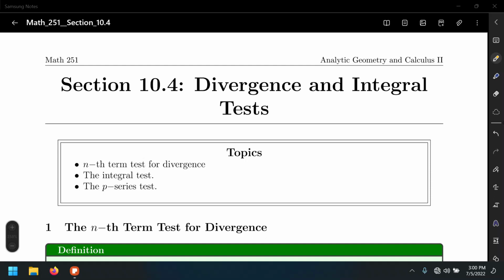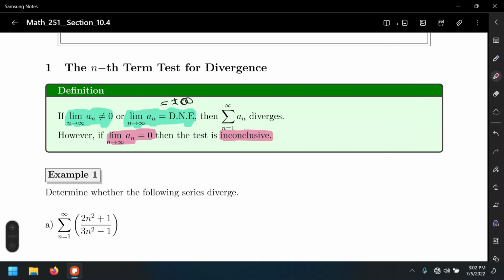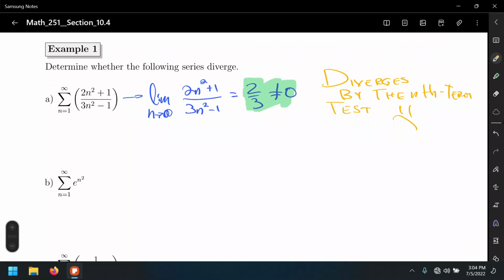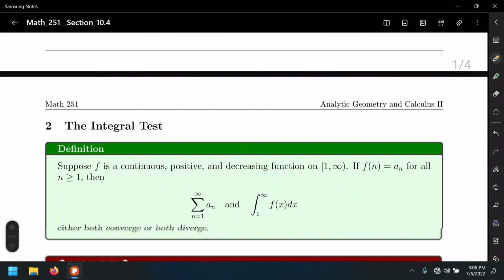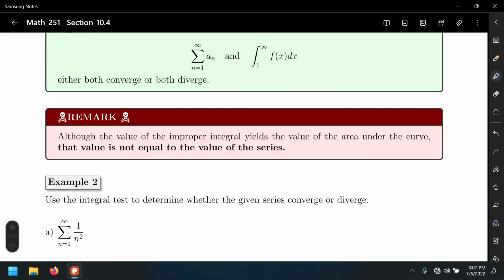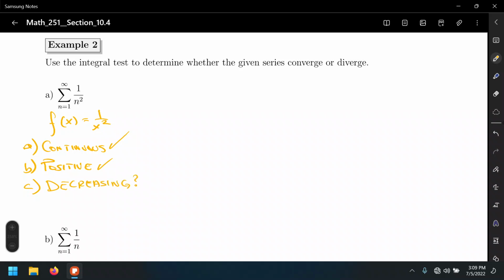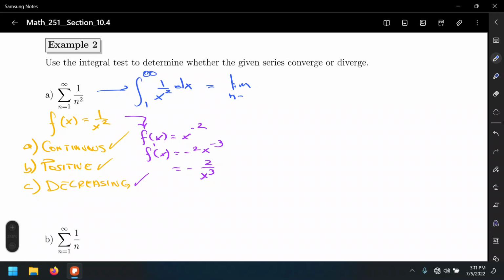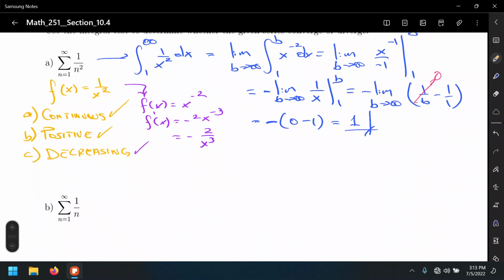Section 10.4 Divergence and Integral Tests Part 1